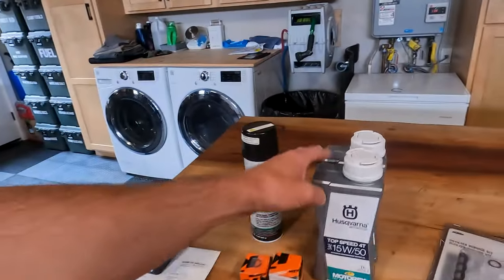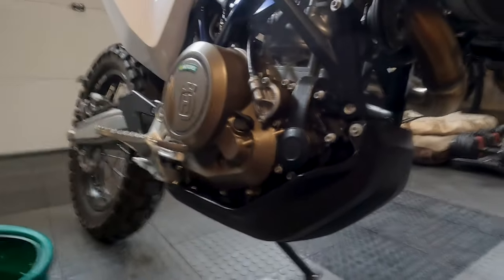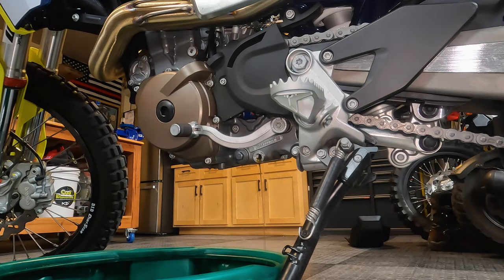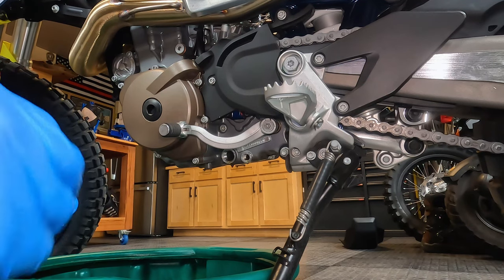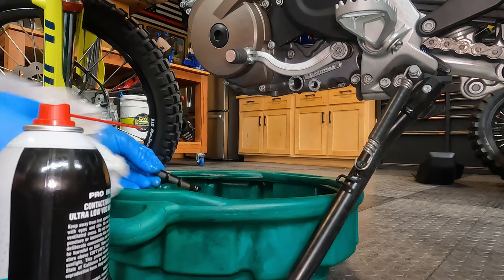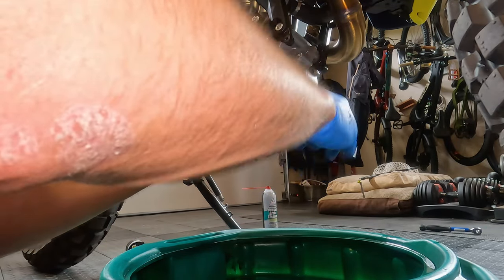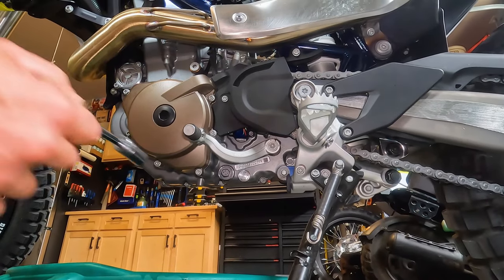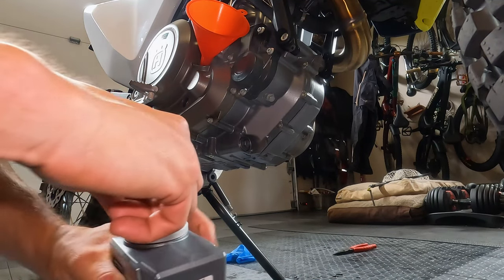Husqvarna 701 Oil Change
Changing the oil on a Husqvarna 701 Enduro.

Oil Screen and Filter Kit:

Oil Filter Short

Oil Filter Long

10 50 Oil

15-50 Oil